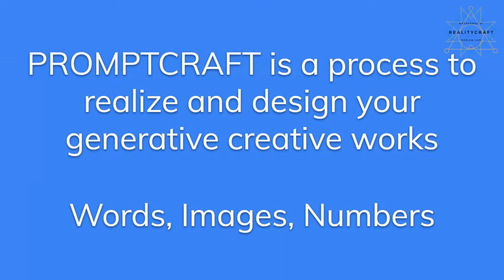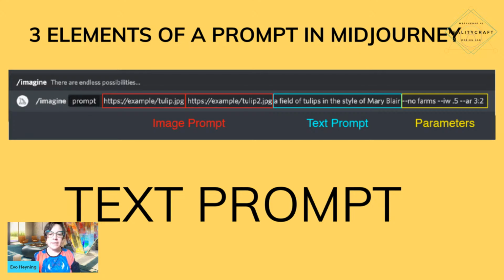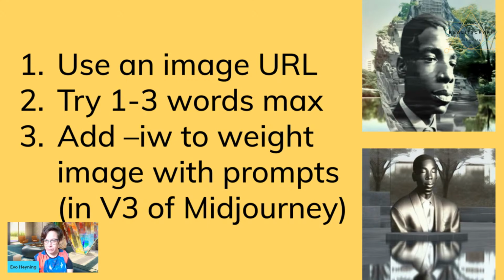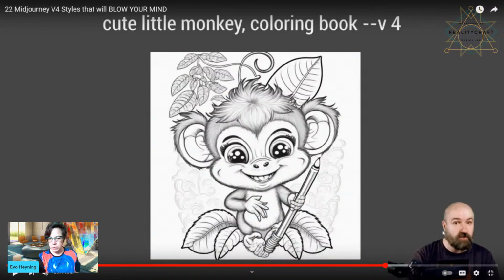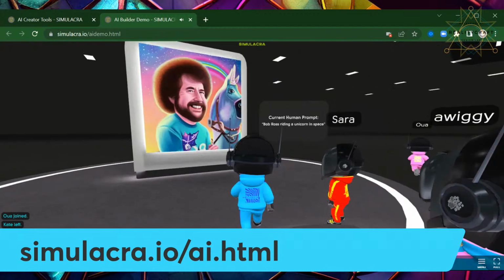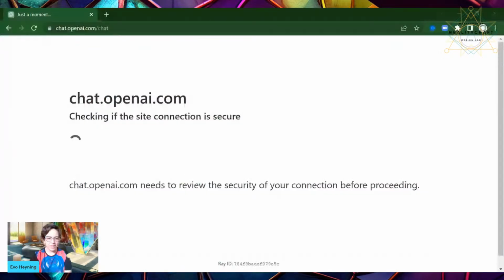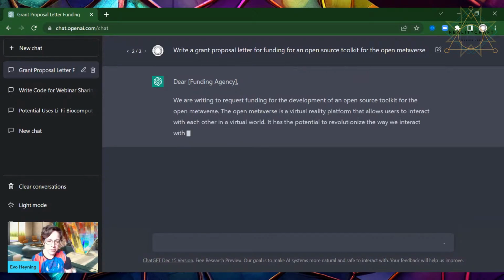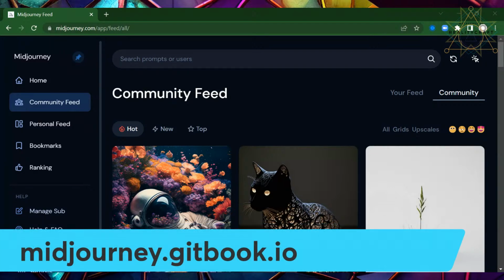Promptcraft: Workshop on Stable Diffusion & Midjourney V4 Getting Started from Evo at Realitycraft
Workshop to get started in writing prompts for stronger image outcomes in Stable Diffusion and Midjourney. We will be prompting live in these workshops using 2D and 3D interfaces.